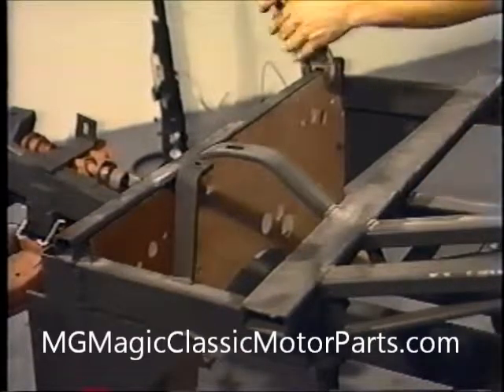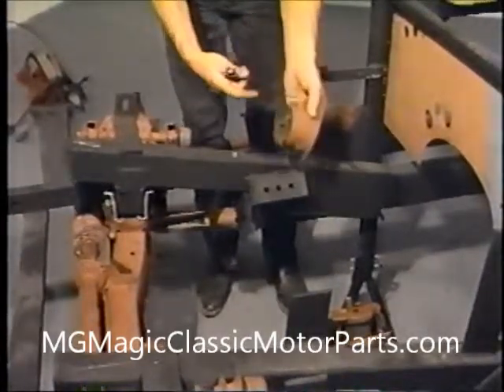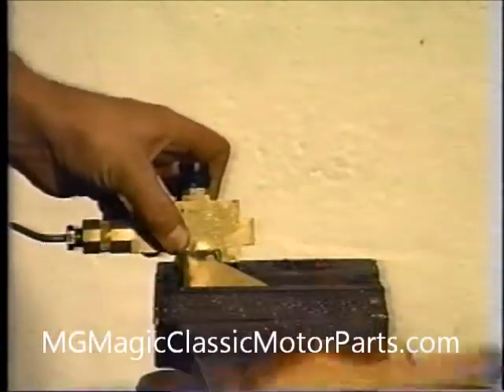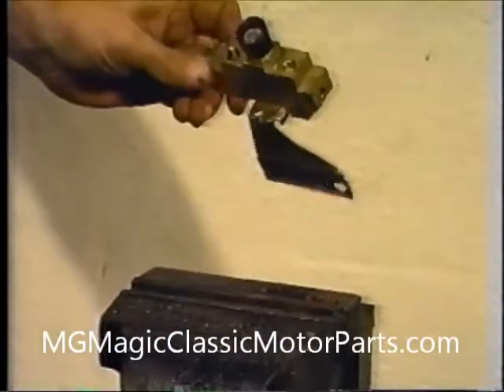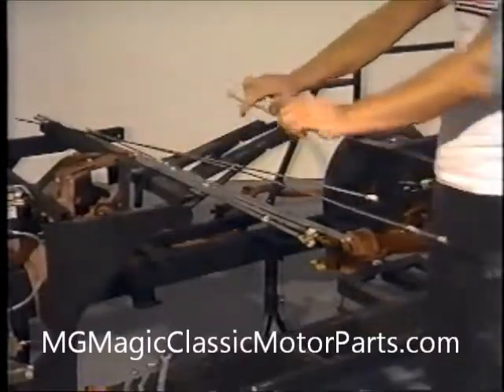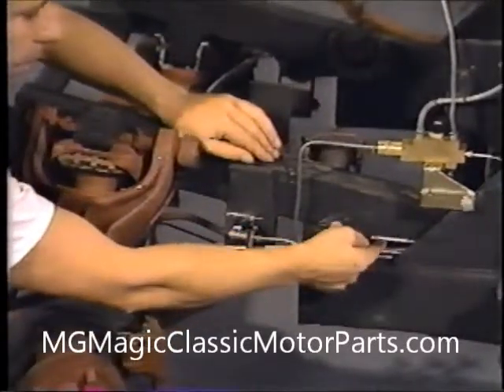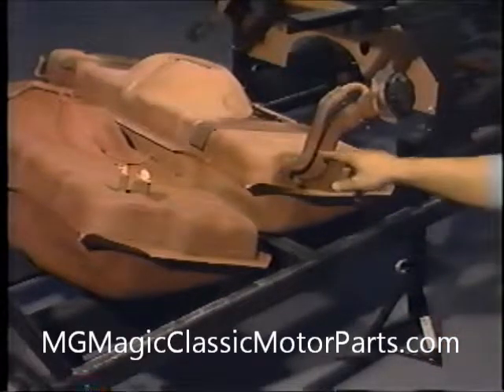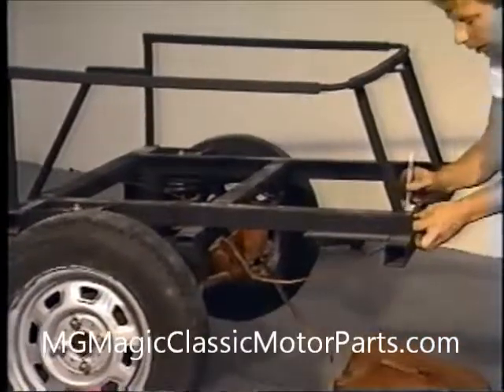Gazelle Chevette Chassis Assembly Part 2